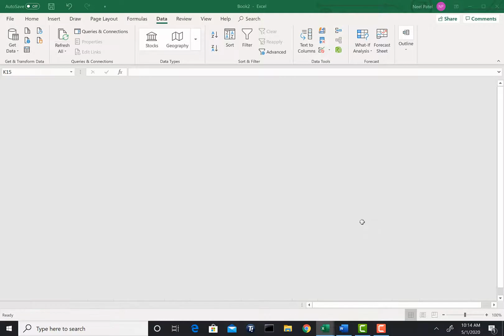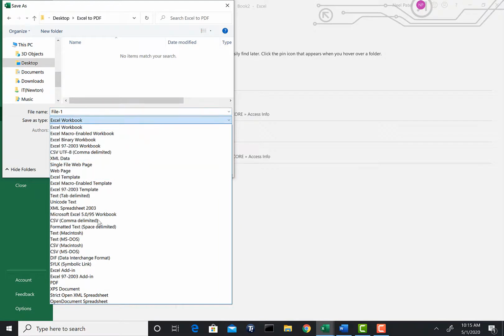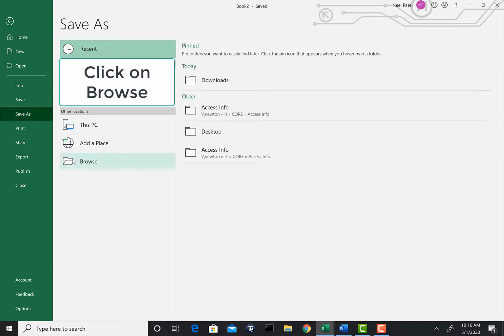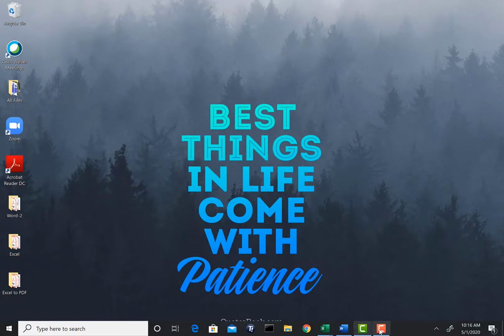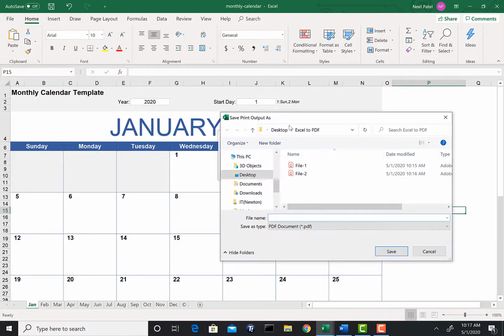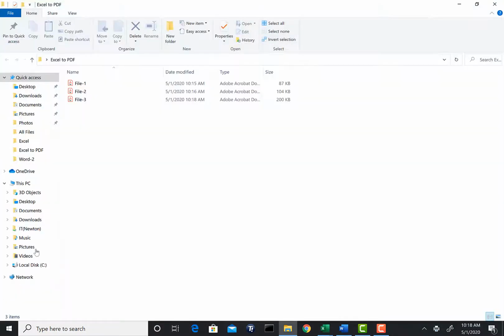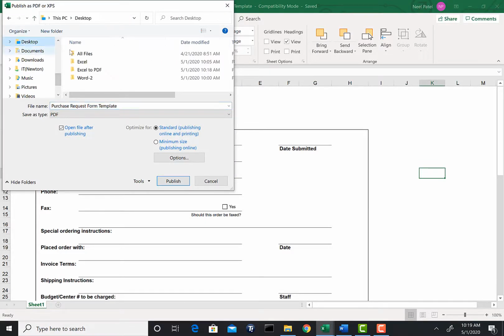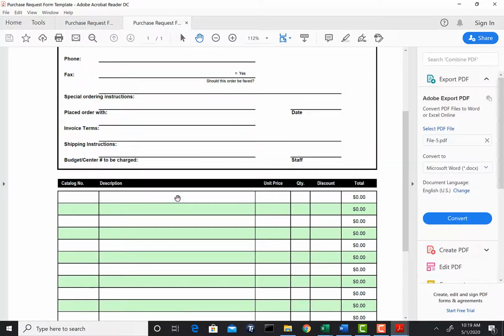Excel to PDF (beginners): How to Convert excel to PDF - Step by Step - Windows 10 - 2020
Excel to PDF, How convert excel to pdf, how to export excel to pdf, excel file to pdf, excel to pdf converter free, how to save excel to pdf, Microsoft Excel to pdf, export excel to pdf.

Previous Video: How to save word file to PDF?
This Video: Covert Excel to PDF or Export Excel to PDF
1. We will be going through 3 examples
a. Simple Excel (with and without grid lines)
b. Template with Print
c. Template with export.

Checkout other How to Videos:
1. How to install Avast antivirus software free on your machine
2. Covert PDF to word or open PDF file in word
3. How to install Firefox on windows 10
4. How to download windows 10 free to USB.